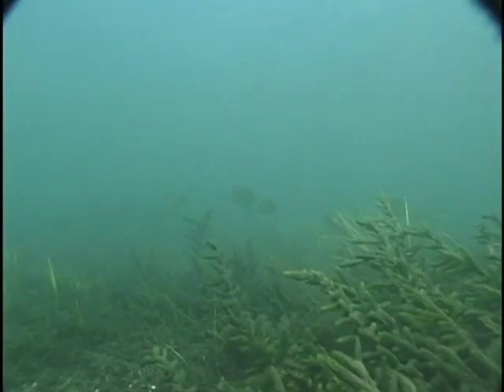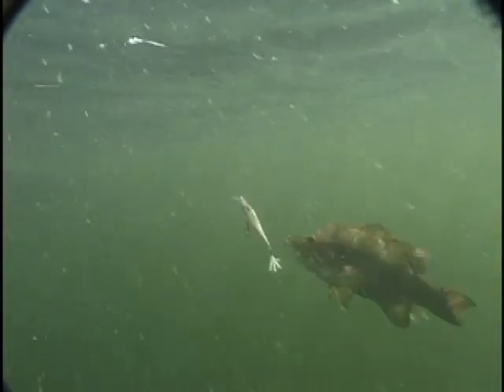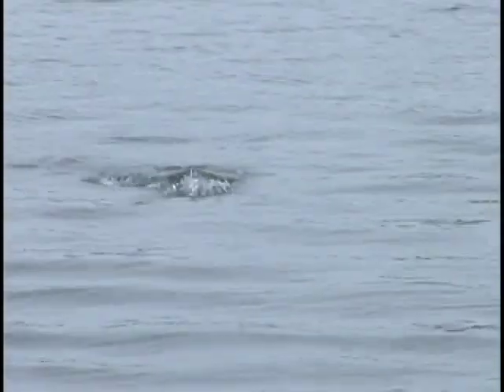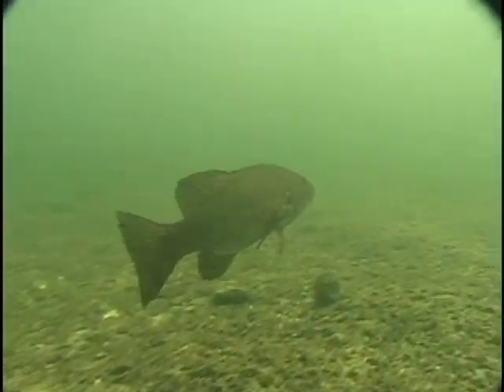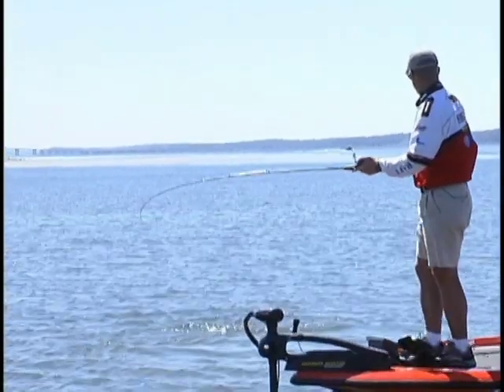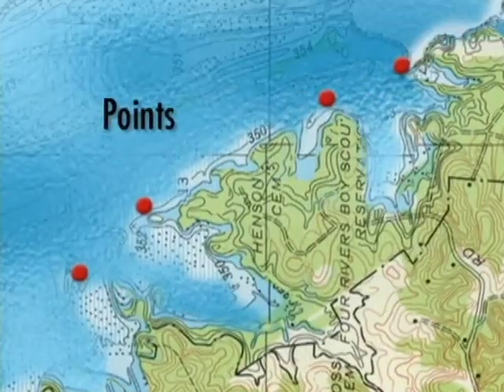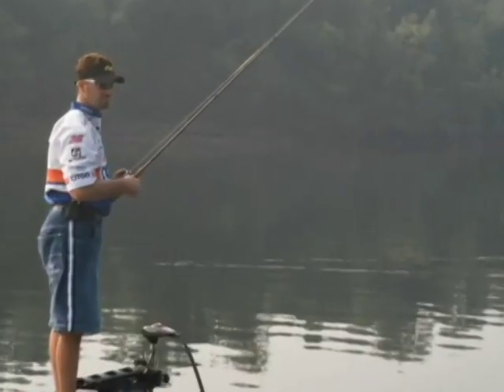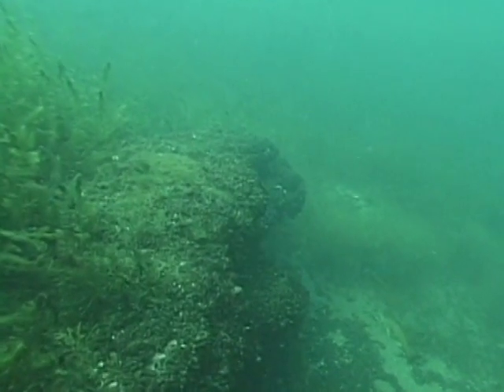Bass Fishing Tips and Techniques - Lucky Craft Pro Staff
The Lucky Craft Pro Staff talks about different lures they use in various situations.  Also, why fishing points is so important.  This is footage from the Classic Patterns TV Show